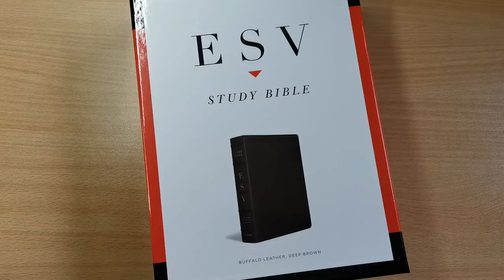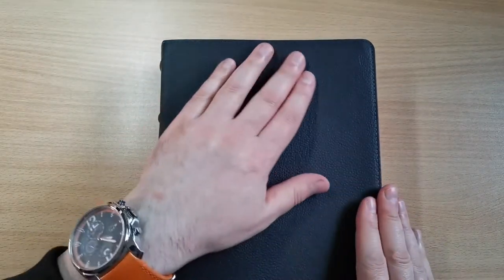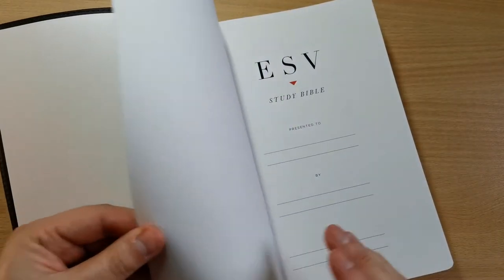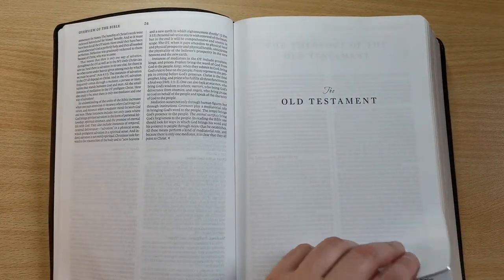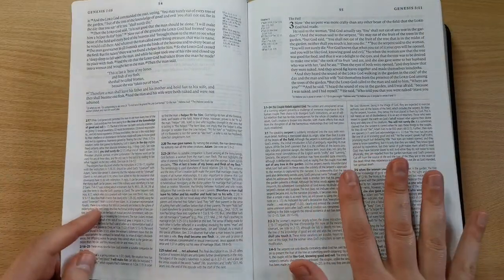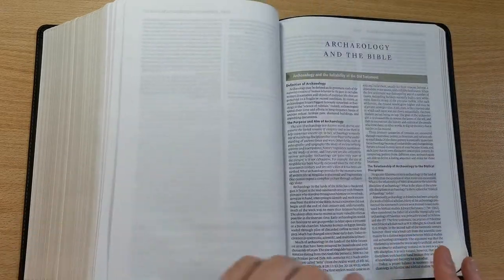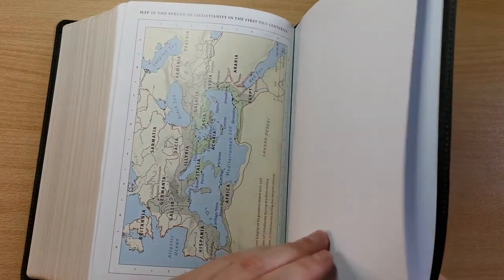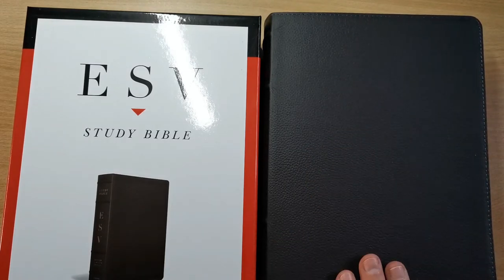ESV Study Bible - Crossway - Buffalo Leather Deep Brown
The ESV Study Bible was designed to help you understand the Bible in a deeper way. Created by a diverse team of 95 leading Bible scholars and teachers―from 9 countries, nearly 20 denominations, and 50 seminaries, colleges, and universities―the ESV Study Bible features a wide array of study tools, making it a valuable resource for serious readers, students, and teachers of God’s Word.

Features:

6.5" x 9.25"
9-point Lexicon type (Bible text); 7-point Frutiger type (study notes)
2,752 pages
Concordance
Extensive articles
240 full-color maps and illustrations
Ribbon marker
Smyth-sewn binding
Lifetime guarantee
Packaging: Box
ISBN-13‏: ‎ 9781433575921